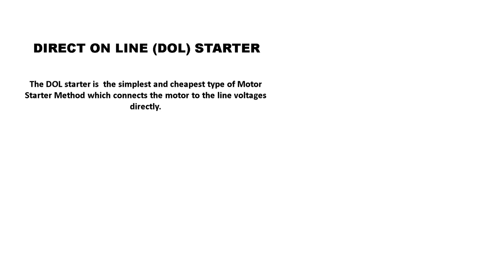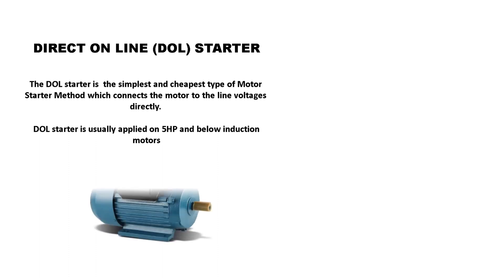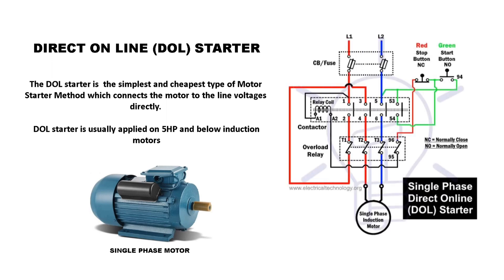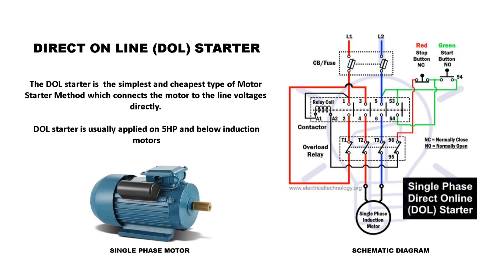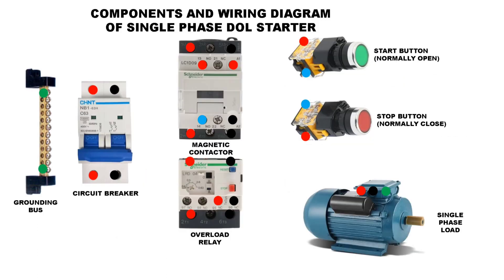Paano ang Wiring Diagram ng Direct On Line Motor Starter | Single Phase Motor (Tagalog)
Basic wiring diagram of direct on line motor starter for single phase motors.

Share.Like.Subscrible

Paano mag install ng direct on line starter
Paano maginstall ng DOL starter
Paano maginstall ng DOL motor starter
How to DOL motor starting method
Paano mag wire ng DOL starter
Paano magwire ng DOL motor starter
Paano magwire ng DOL motor control
Schematic diagram of DOL
Schematic diagram of Direct on line starter
Wiring diagram of DOL
wiring diagram of DOL starter
Components of DOL starter
Components of DOL
Basic parts of DOL starter
basic parts of DOL motor control
basic parts of DOL
basic wiring diagram of DOL starter
basic wiring diagram of DOL motor starter
Common motor starter
Common motor controller
Cheapest motor controller
Cheapest motor starter
Simplest motor starter
Simplest motor controller
Simplest motor starter
Common motor starting method
Simplest motor starting method
Cheapest motor starting method
Motor controller for small motors
Motor starting method for small motors
Motor starter for small motors
Motor starting method for induction motors
Motor starter for induction motors
How to wire DOL starter for induction motors
How to wire DOL motor starting for induction motors
How to wire DOL for induction motors
How to install DOL starter for induction motors
How to install DOL motor starting for induction motors
How to Install DOL for induction motors
Direct on line vs. Wye-delta starter
DOL vs Wye-Delta starting
How to wire overload relay for DOL
How to install overload relay for DOL
Single Phase motor starting method using DOL
Single Phase Direct On Line starting Method
Introduction to Direct On Line starting method
Introduction to direct on line motor starting method
Direct On line troubleshooting techniques
DOL trouble shooting techniques
How to maintain DOL starter
How to maintain Direct On line motor starter
How to maintain Direct On line Motor starting method
How to maintain Direct On Line induction motor
How to troubleshoot direct on line motor starter
How to troubleshoot direct on line induction motor
How to troubleshoot DOL starter
How to troubleshoot DOL starting method